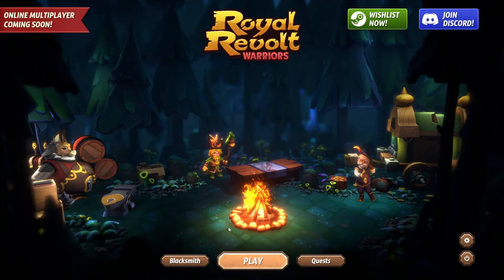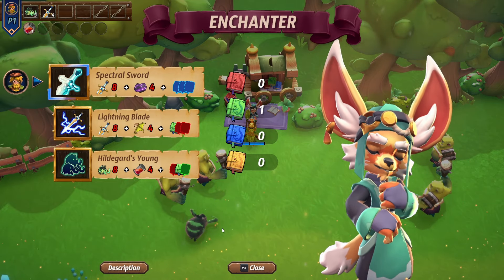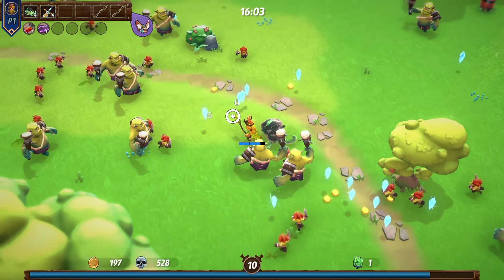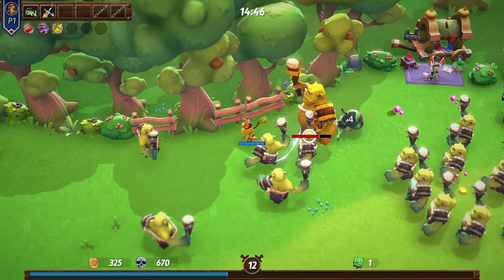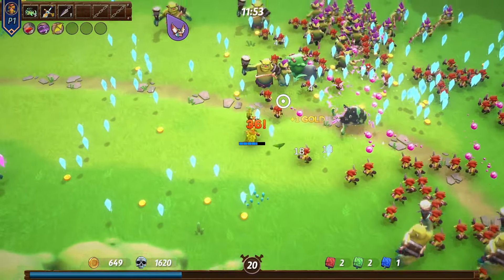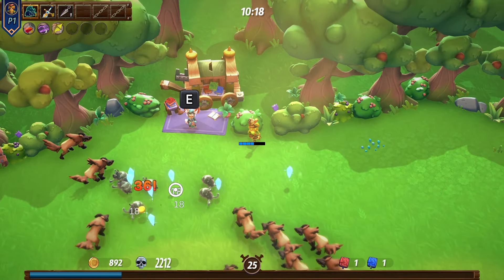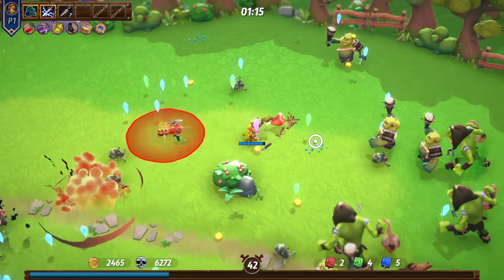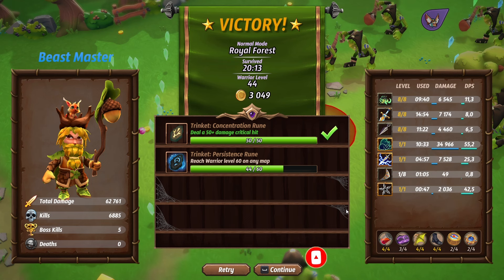DESTROY BOSSES in 30 Seconds with THIS Skill Evolution | Royal Revolt Warriors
Thrilling 1-4 players co-op survivor gameplay combined with stunning graphics, where powerful Warriors battle through hordes of vicious enemies using a blend of melee and ranged weapons.